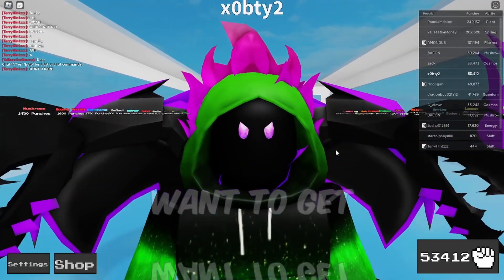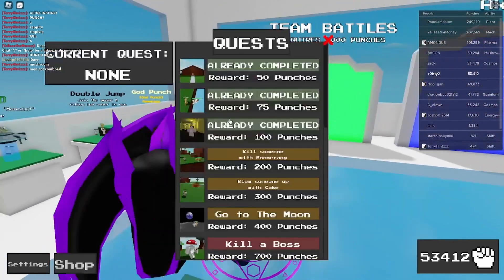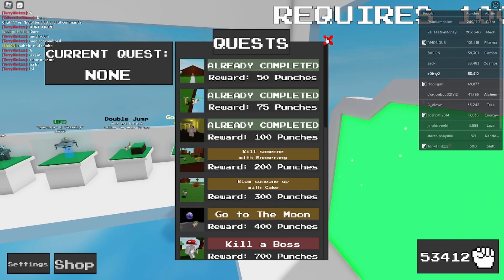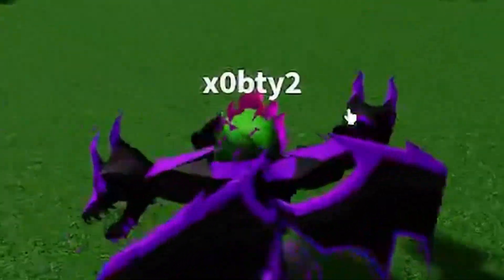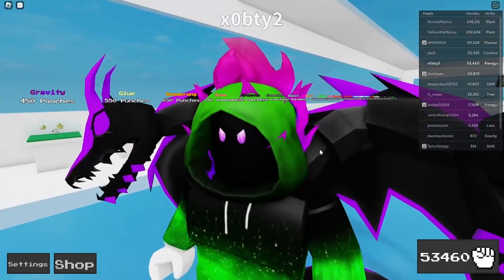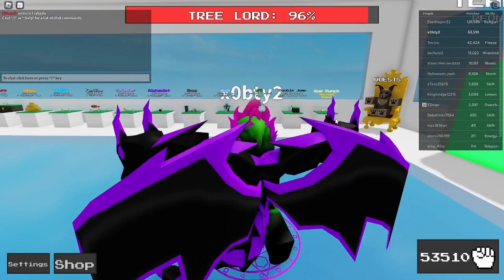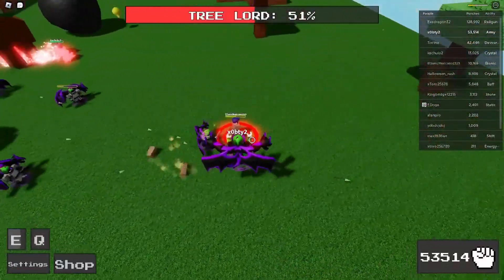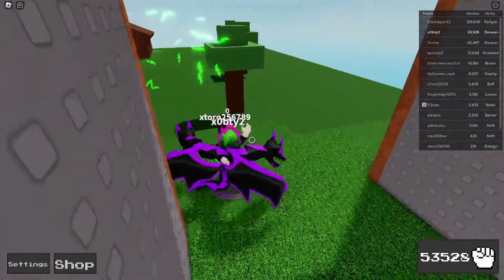BEST METHODS to get PUNCHES in ability wars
Roblox ability wars how to get punches best methods. I am pro :)